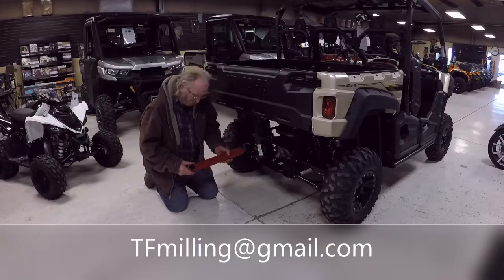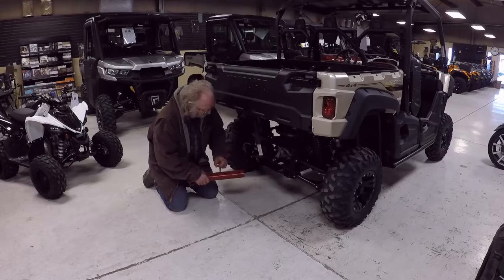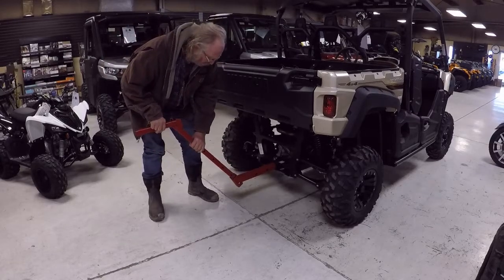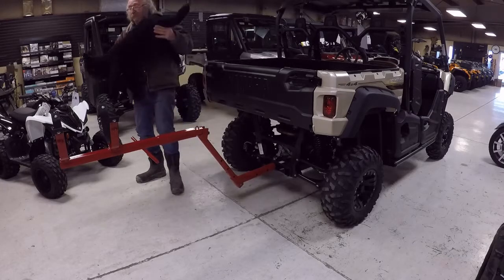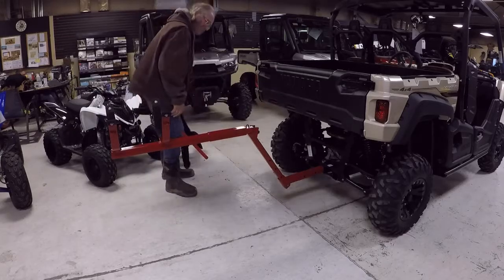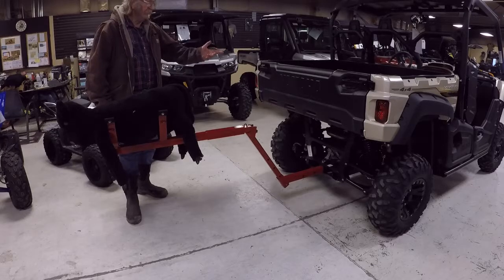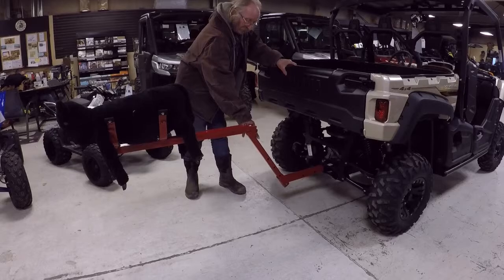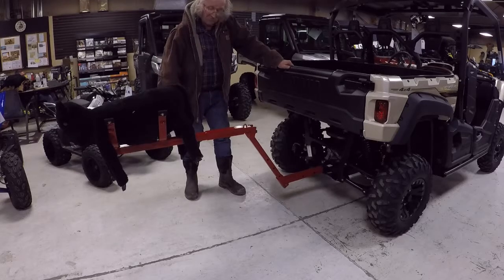Calf Carrier Side by Sides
Our calf carriers are adjustable and have hitches to fit most models of Side by Sides and pickups. There are also optional fold up hitches to raise the carrier when not in use.